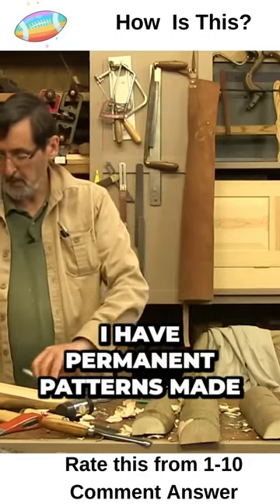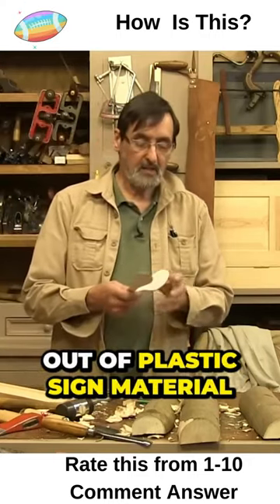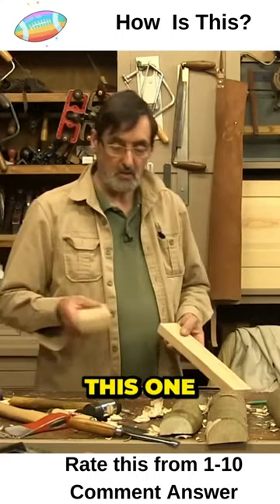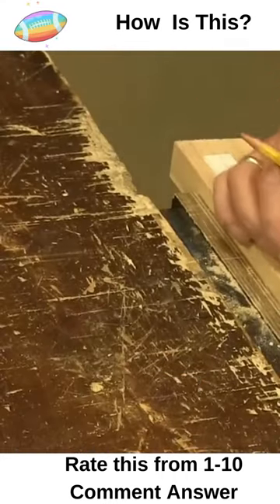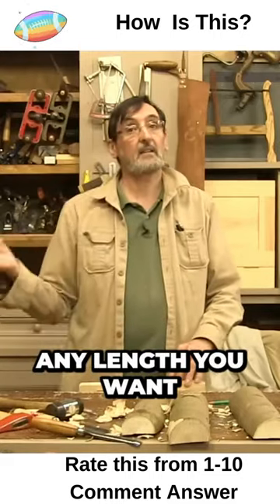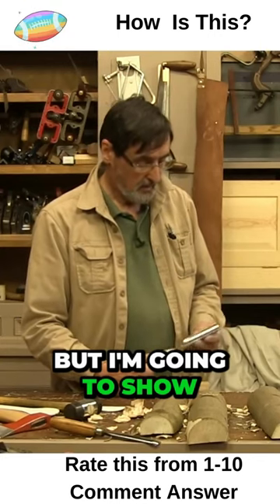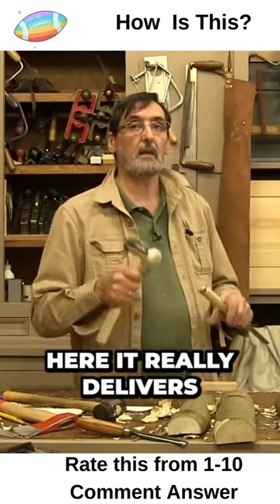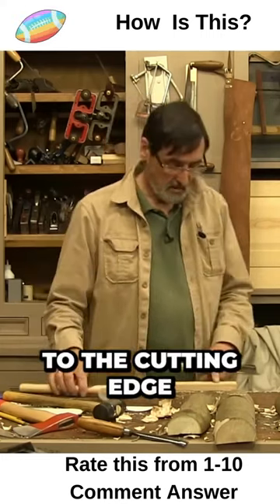Uncovering the Surprising Art of Spoon Carving with Gouges